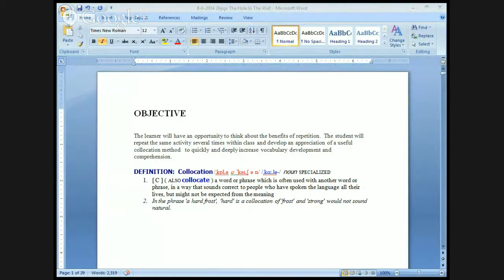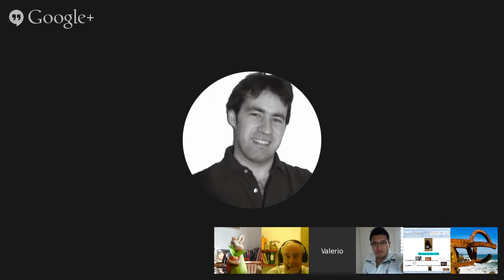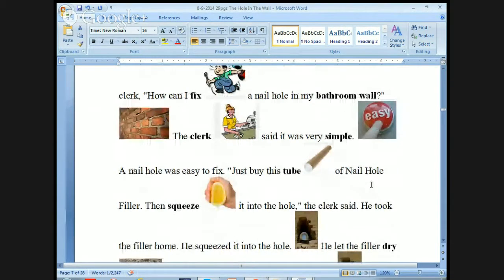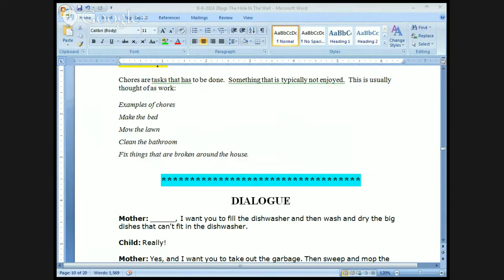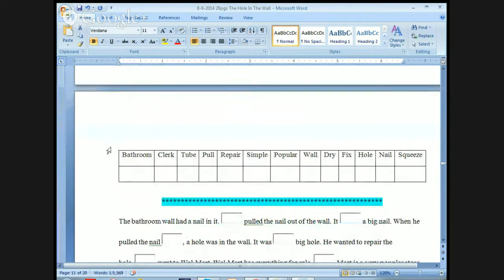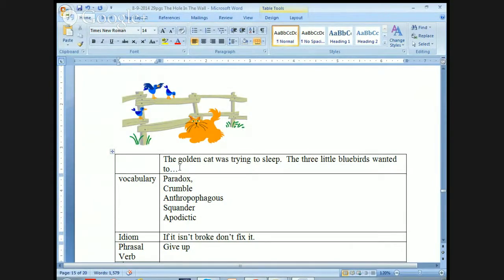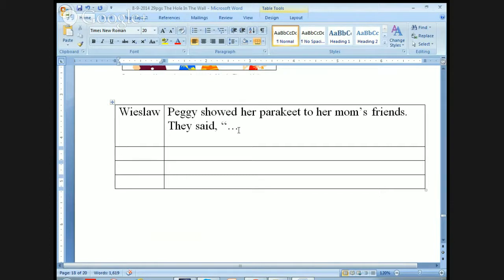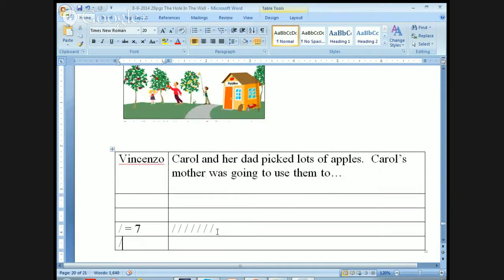08052014 Hole In The Wall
08052014 Hole In The Wall